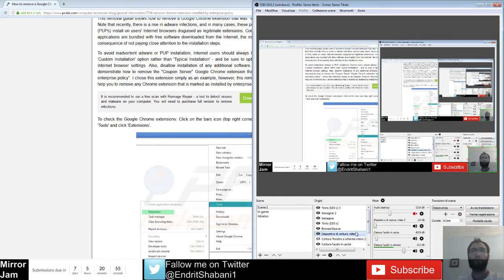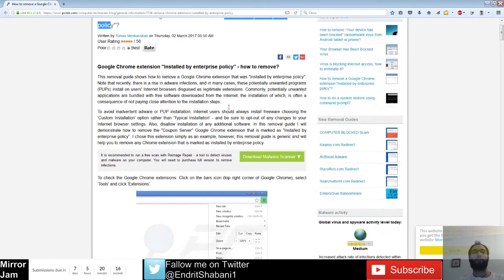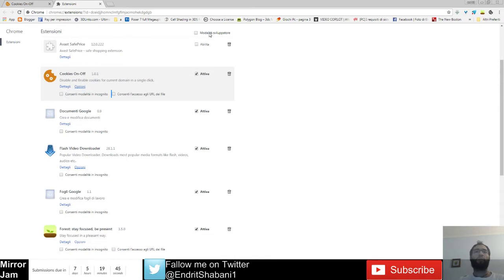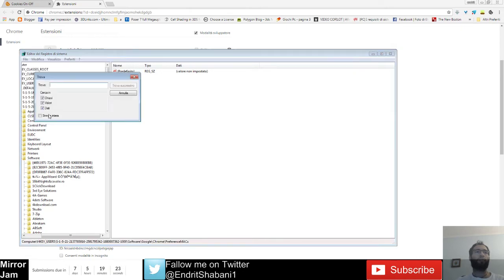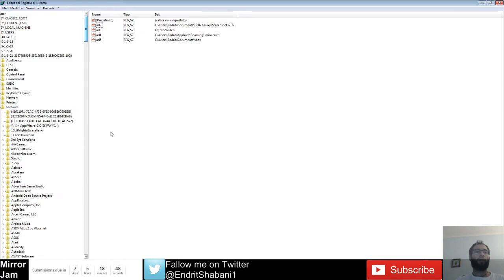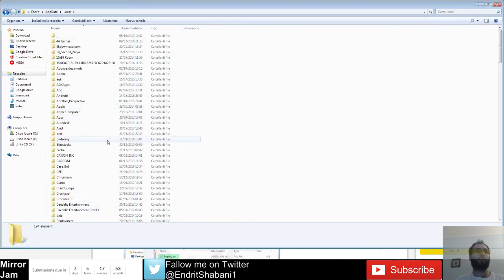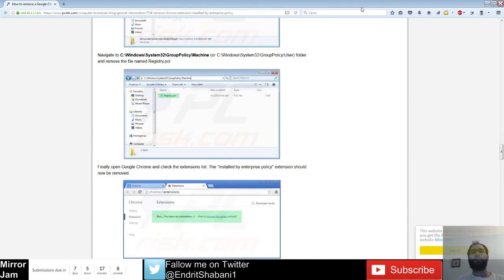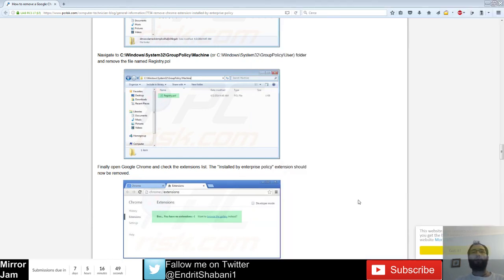Full remove of Coockie on/off extention from google chrome - installed by enterprise policy